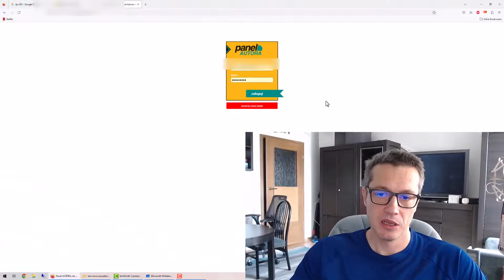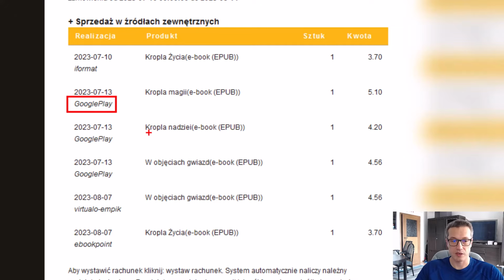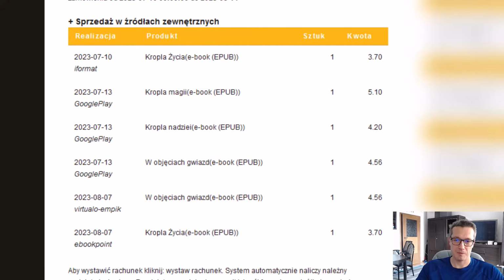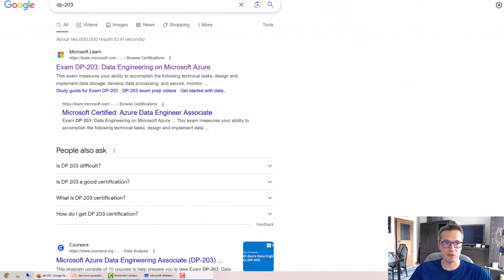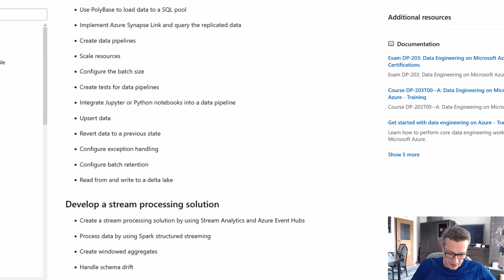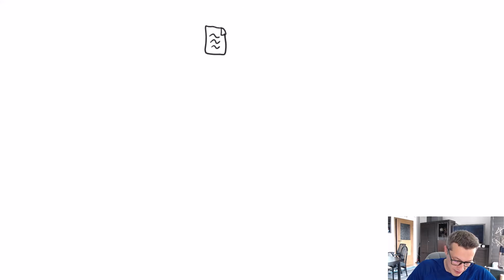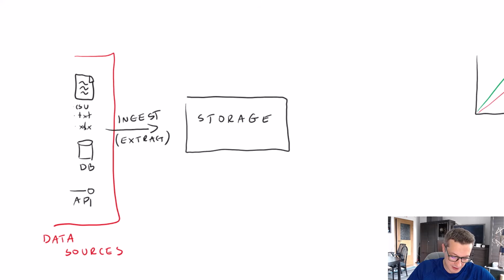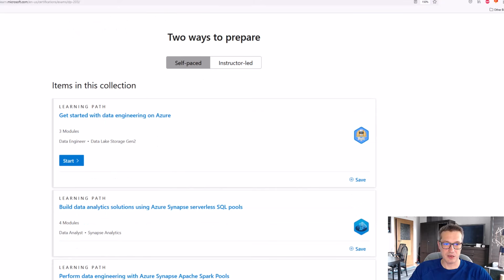Azure for DE: 01 - Introduction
This is the introduction to my free course about Data Engineering on Microsoft Azure preparing you to pass DP-203 exam.

▬▬▬▬▬▬ CHAPTERS ▬▬▬▬▬▬
00:00 Introduction
00:10 Why should you choose this course?
01:29 Assumptions
04:25 What is data engineering?
14:50 Exam requirements
17:13 Basic BI flow
26:16 Ending